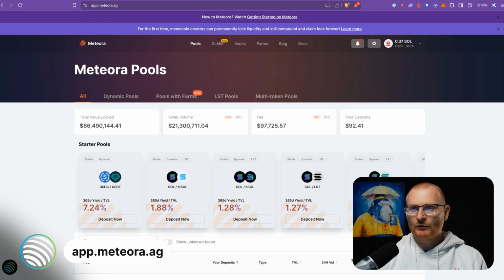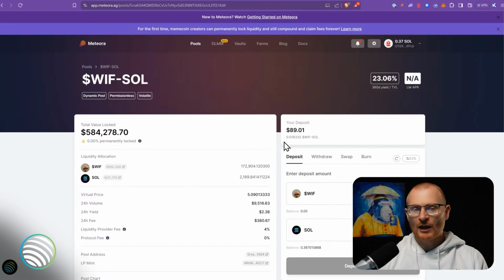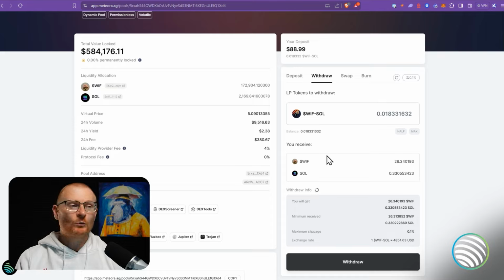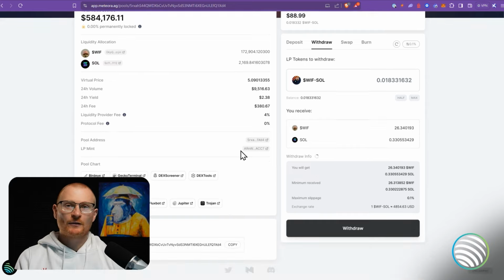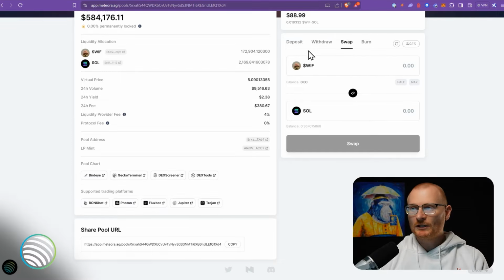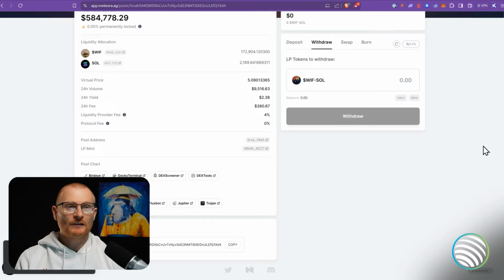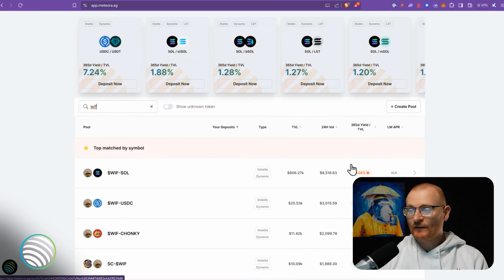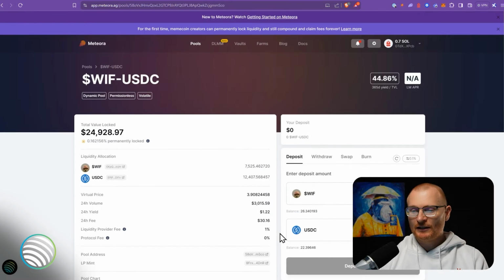Withdrawing from Your Liquidity Pools - Meteora Tutorial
Jupiter is a decentralized exchange aggregator on the Solana blockchain. It facilitates optimal trading routes across various liquidity sources, ensuring users get the best possible rates for their swaps.

Timestamps:
00:00 Intro
00:59 Connecting Your Wallet
01:31 Exploring Dynamic Pools
01:46 Selecting a Liquidity Pool
02:33 Adding Liquidity and Managing Fees
04:01 Final Steps